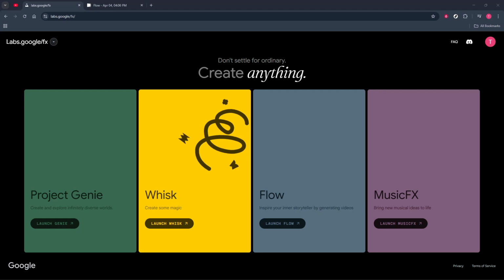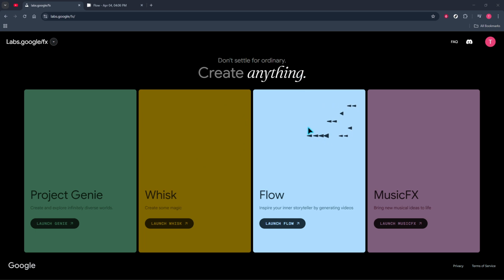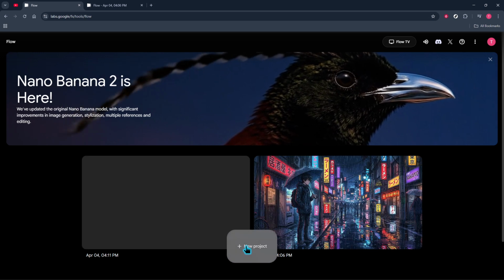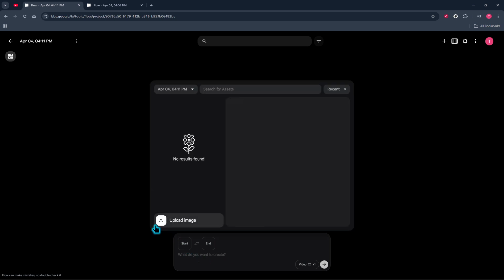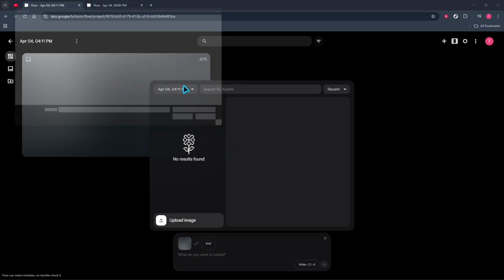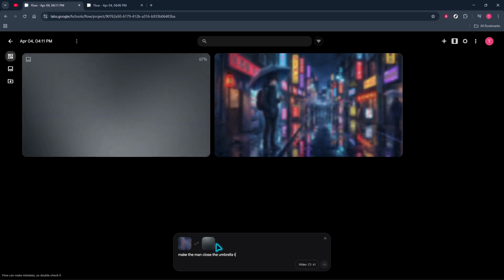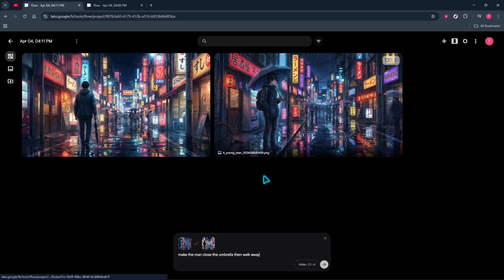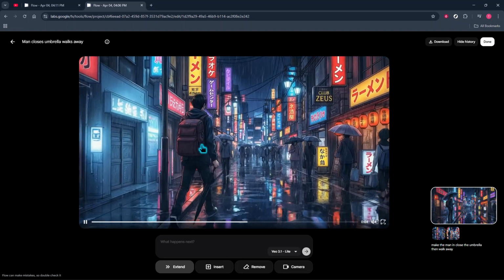How To Use Frames To Video Feature In Google Flow [2026 Guide]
How To Use Frames To Video Feature In Google Flow